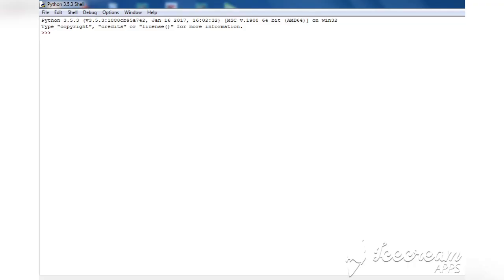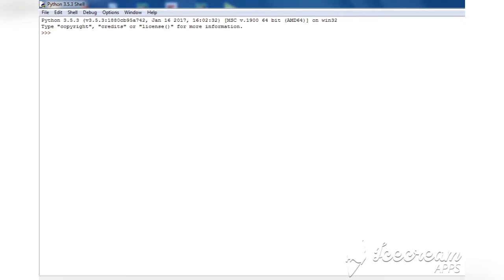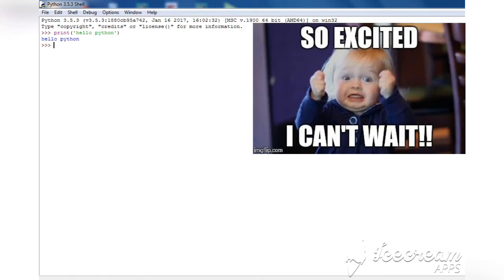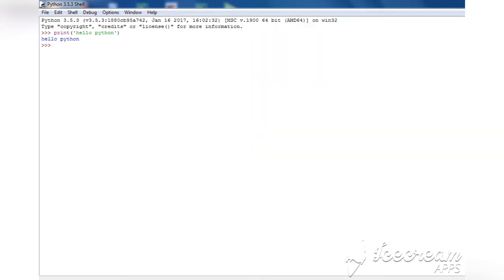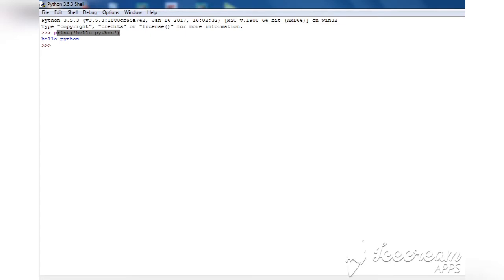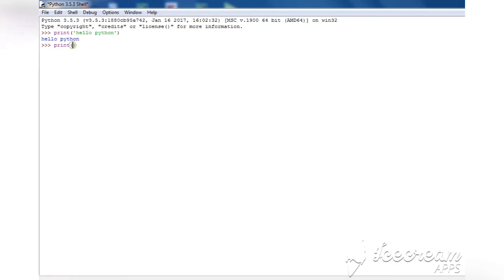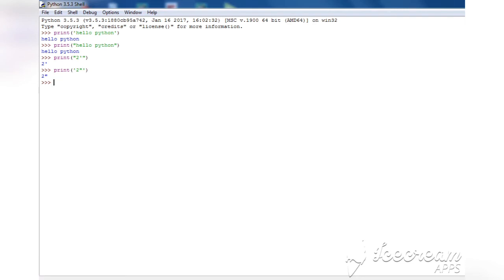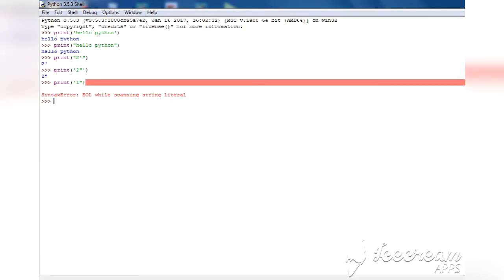Python print function and strings [Python Tutorial]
In this python tutorial we have discussed about print function and strings
This programming tutorial starts with basics explanation of python . In this video we have discussed about  2 of the following  things
this python tutorial consist of..

how to use the print statement in python
what are strings and with some explanation
print in python 3 ..  py strings

since it's my 1st video i have tried my level best to improve the video and I promise to all the viewers that I will improve the videos from now on